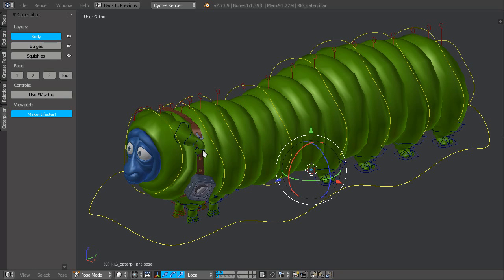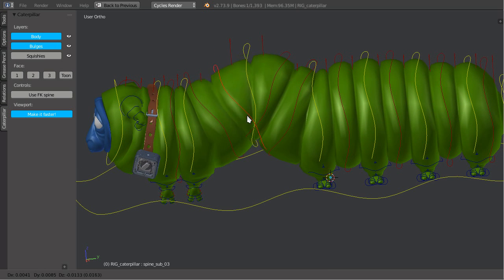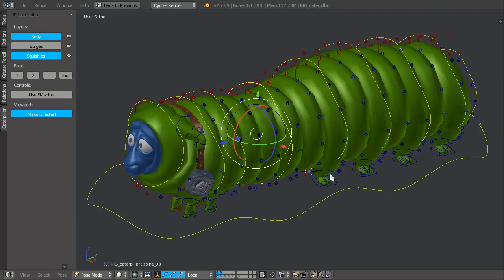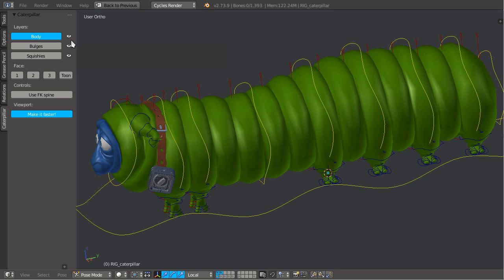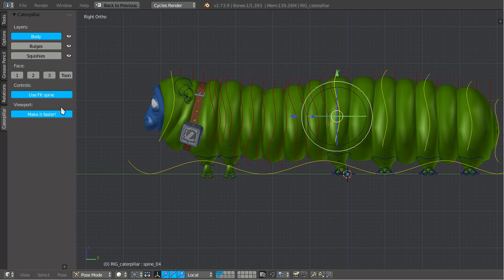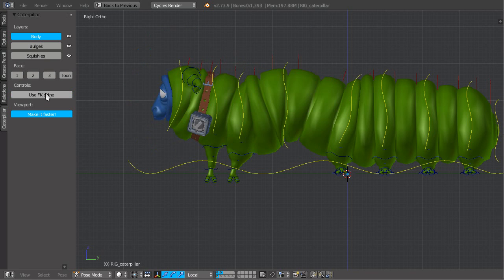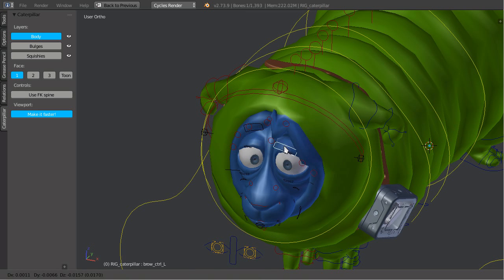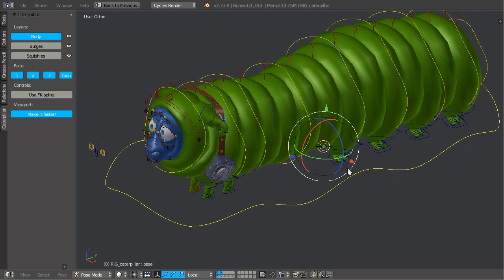Caterpillar - Complete Rig 01